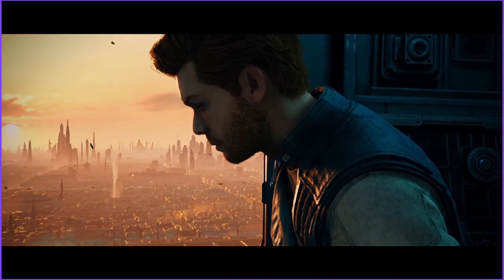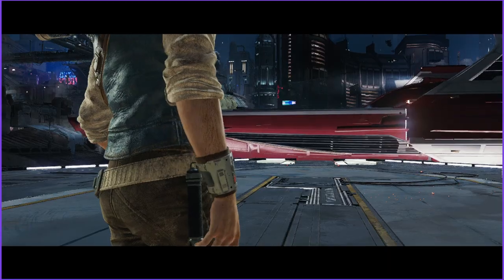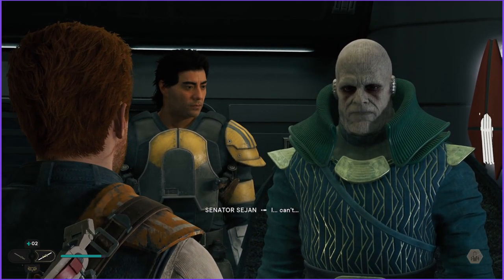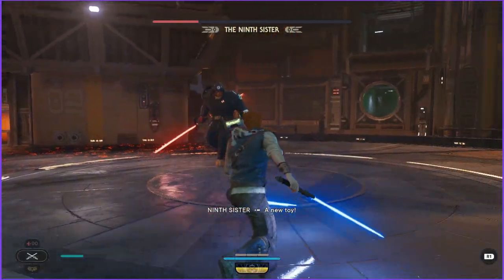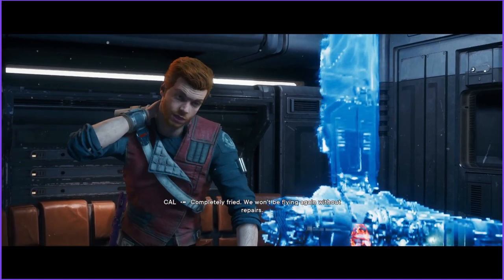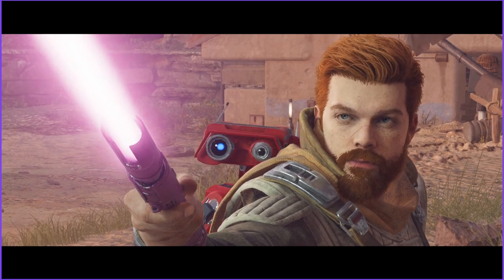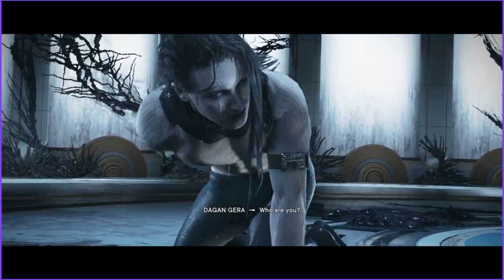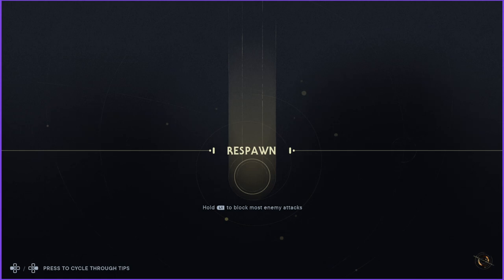Star Wars Jedi: Survivor is a flawed MASTERPIECE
zak - ?

Trevor Phillips (Steven Ogg) from GTA 5 Tells me "Go F*** Yourself" NY Comic Con 2013 (Original)

I OWN NO MUSIC OR MEDIA USED IN THIS VIDEO!!!